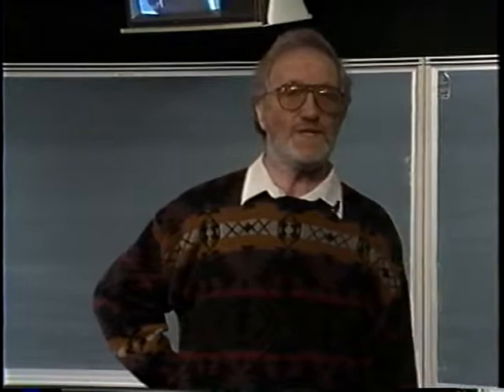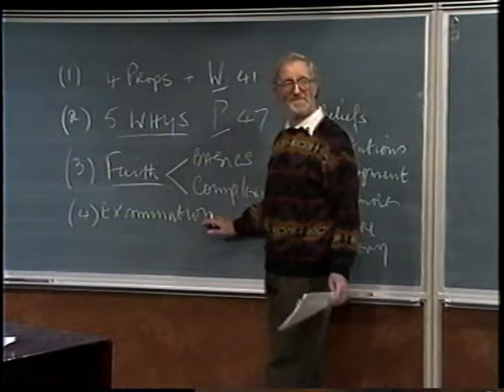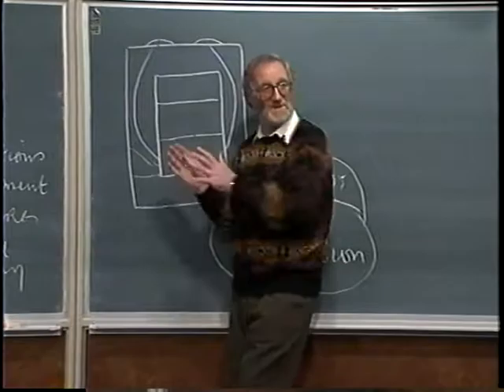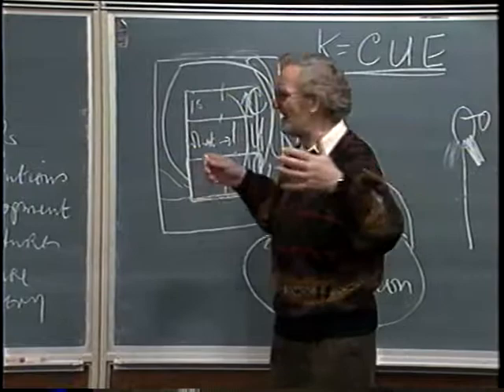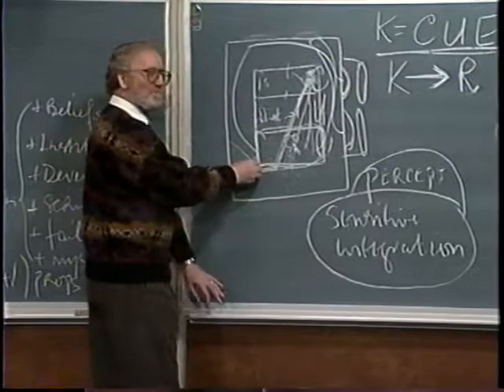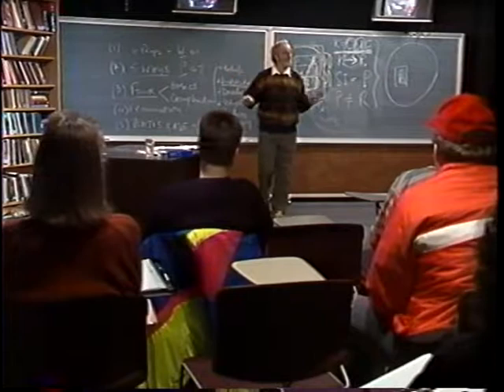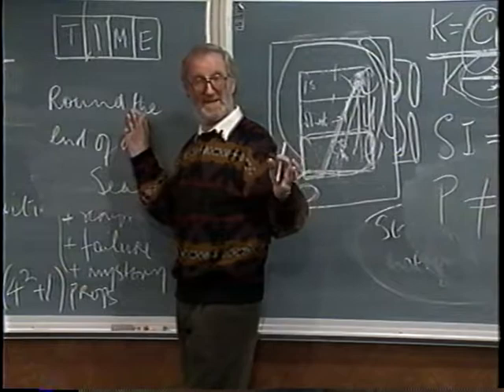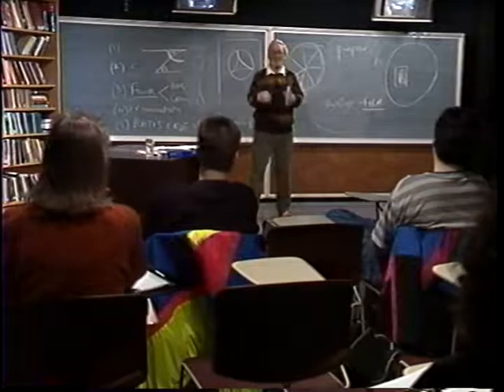Reason and Religious Beliefs 6.1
What is faith? What is the leap of faith?

The topics for Lecture six are: (i) Four Props (see Wealth of Self and Wealth of Nations, p. 41); (ii) The Five Whys; (iii) Faith: Basics and Complexities; (iv) Examination; (v) Plato's Cave